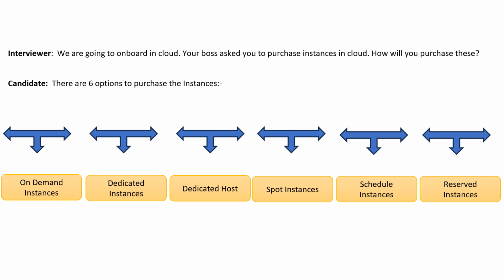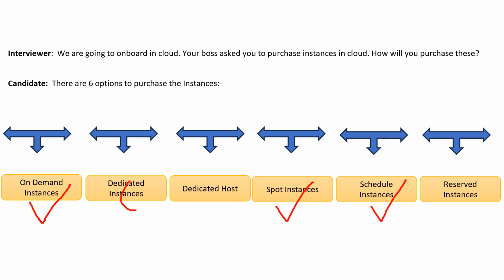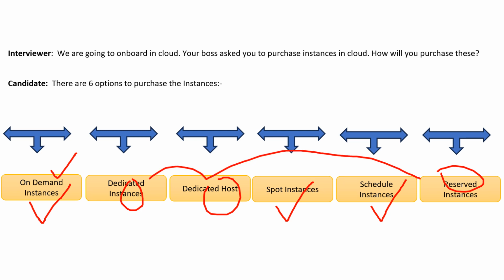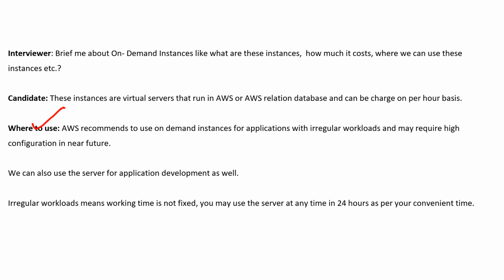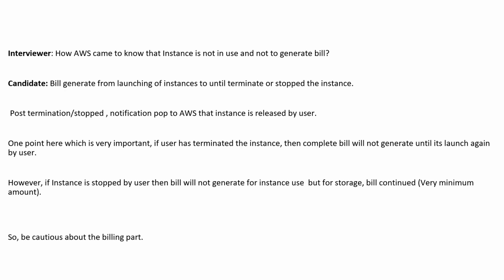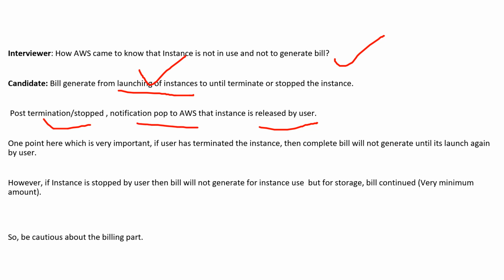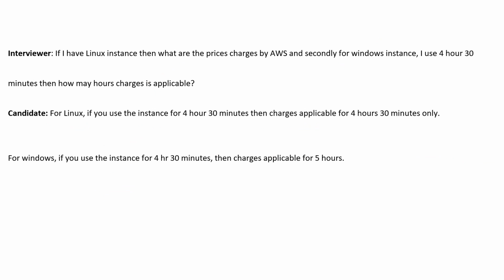How to buy Instances in Cloud ||On-Demand Instance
This Video helps you to understand the Interview questions regarding Purchasing options of EC2 Instances  which includes On demand Instances, Spot Instances, reserved instances.

Since, these topics are very broad, so only in demand instances covers in this session.